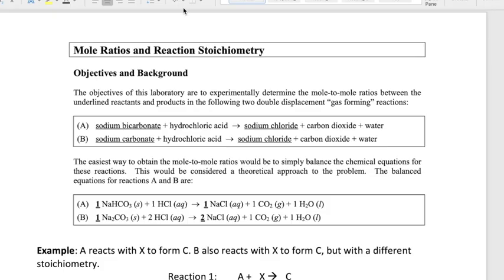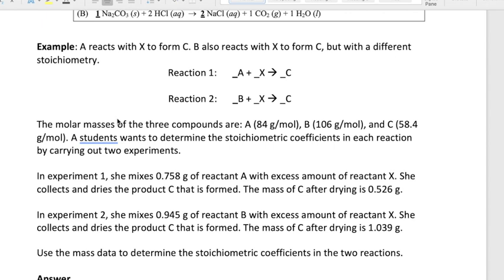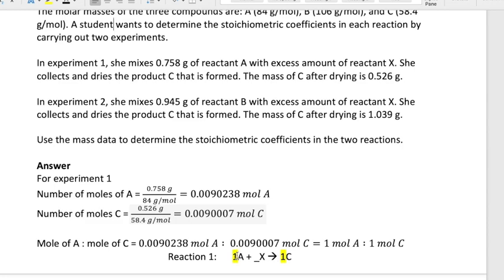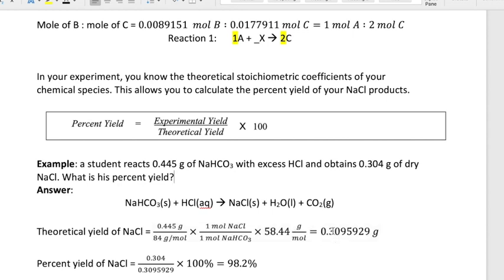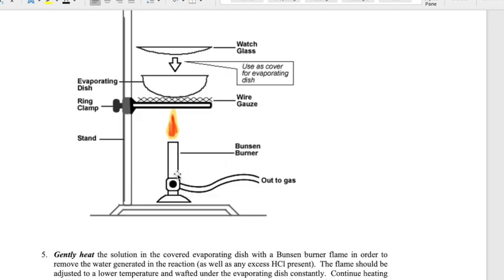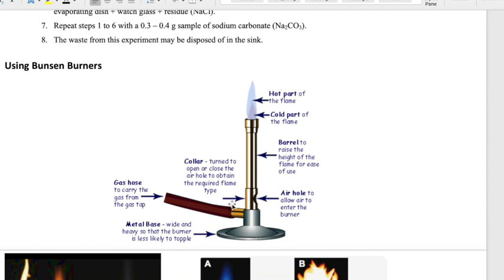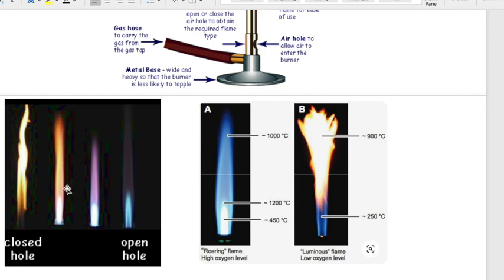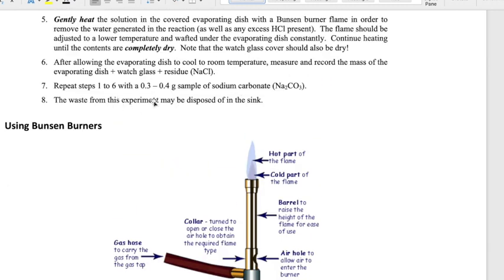Chem 10 Prelab: Reaction Stoichiometry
This video is a Prelab description of the Reaction Stoichiometry Lab